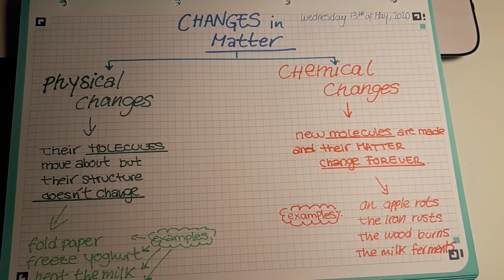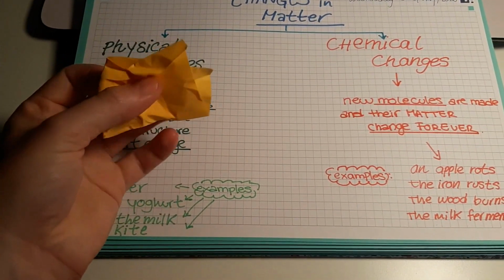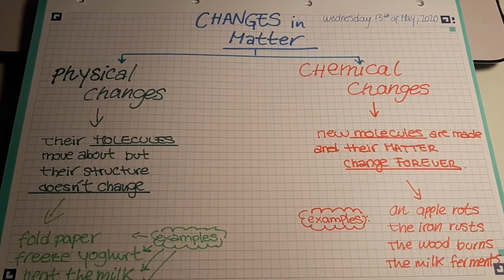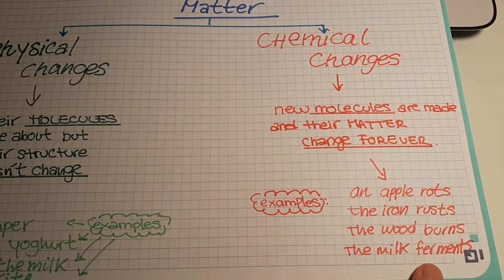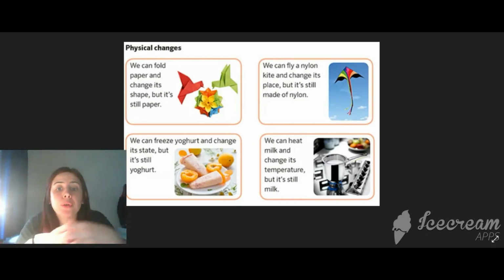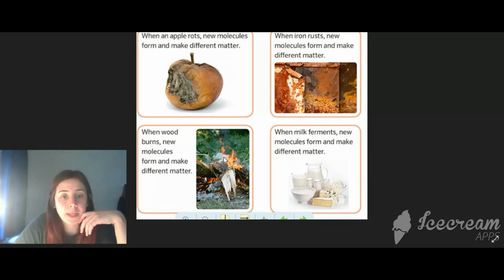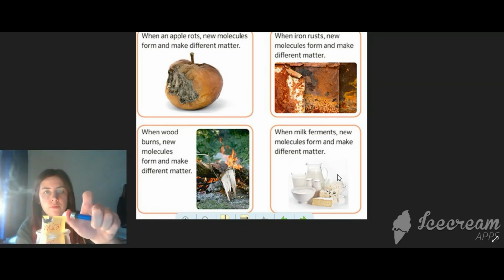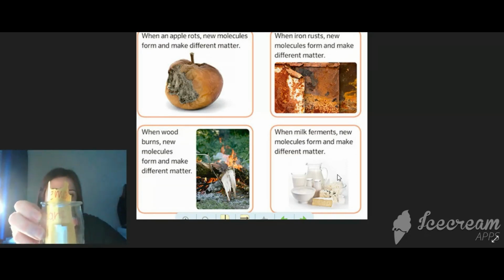Physical & Chemical Changes